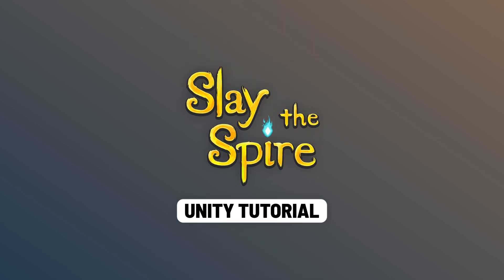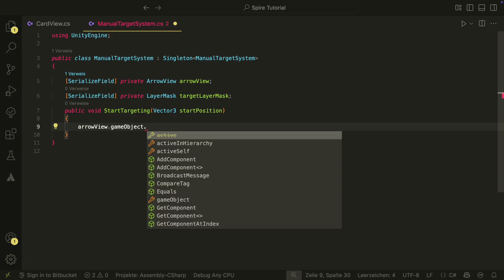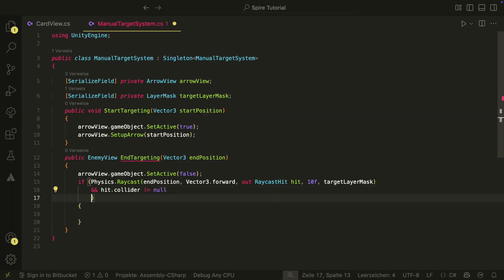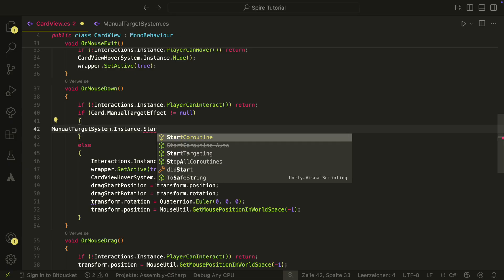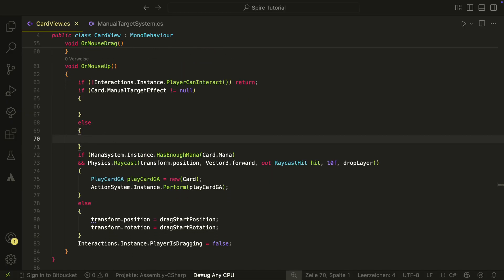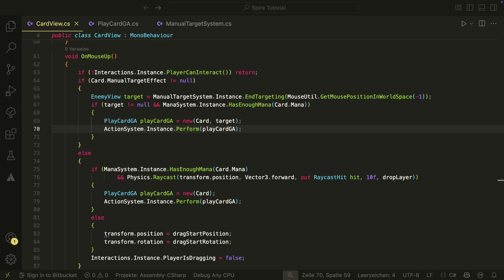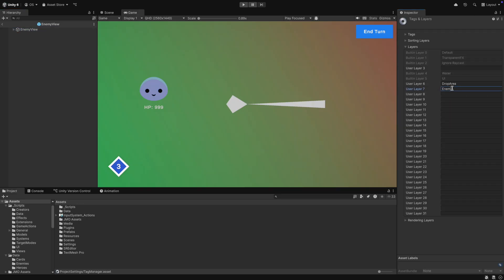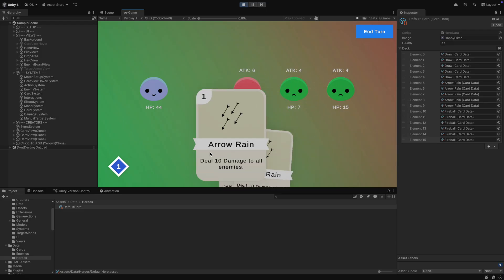Slay The Spire in UNITY (Ep. 18) - Manual Targeting System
A Slay The Spire Unity Tutorial Series where we will build the game from scratch. In this episode we create the manual taregting system.